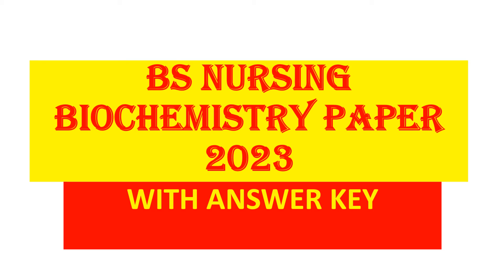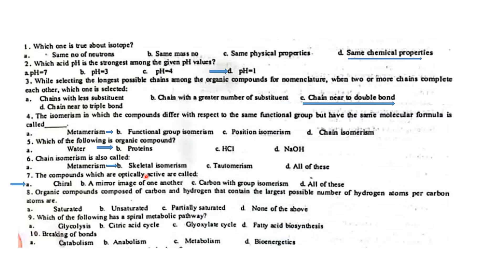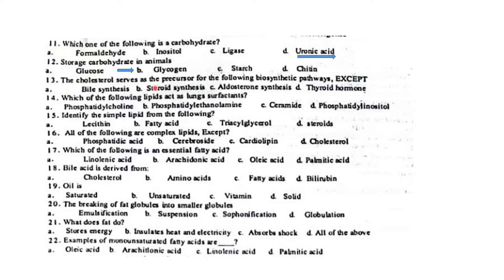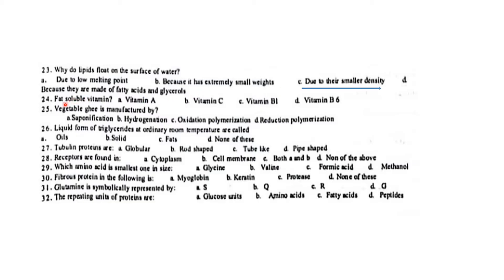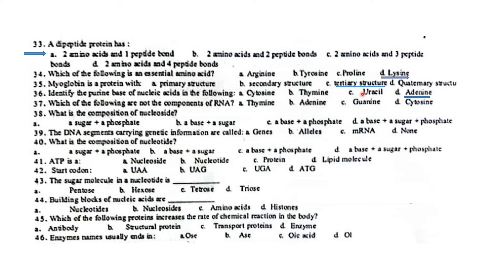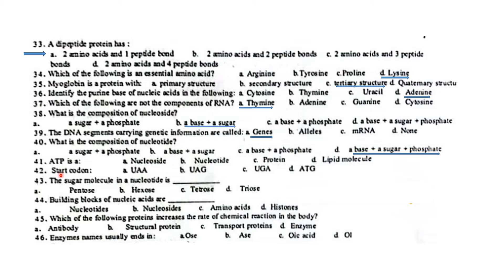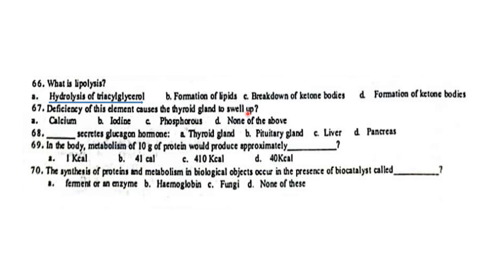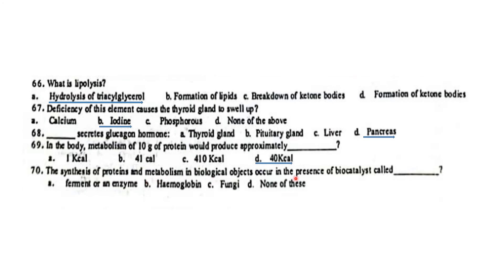BIOCHEMISTRY PAPER 2023 || KMU PAPER BIOCHEMISTRY 2023 || NURSING BIOCHEMISTRY PAPER 2023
A biochemistry paper is an in-depth exploration of the chemical processes that occur within living organisms. It covers topics such as protein structure and function, enzyme kinetics, metabolic pathways, and genetic regulation. This comprehensive study encompasses the intricate molecular interactions and principles that underpin the functioning of biological systems, providing invaluable insights into the fascinating world of biochemistry